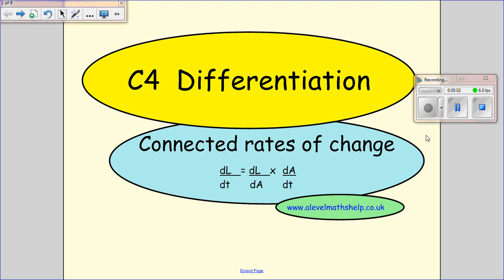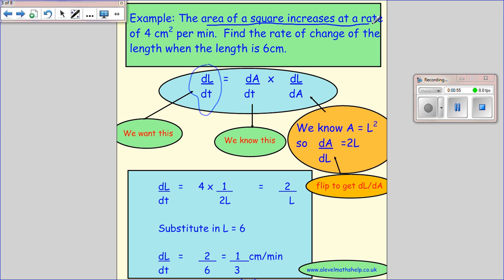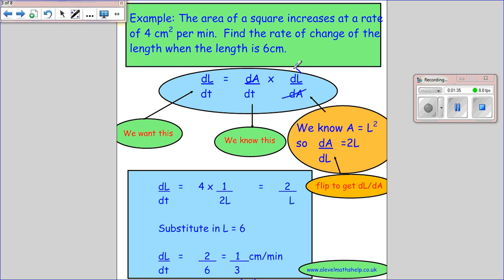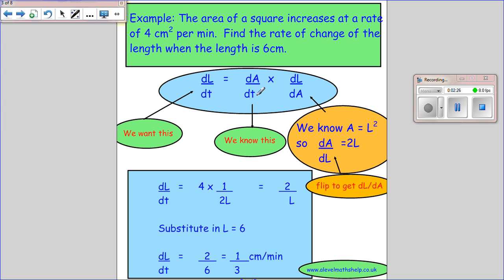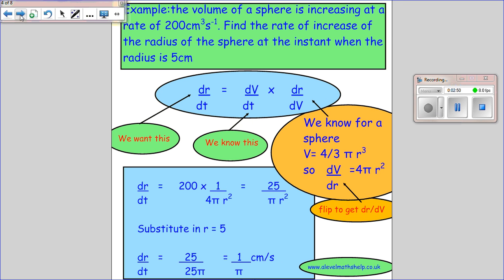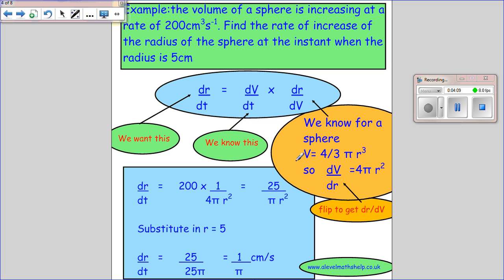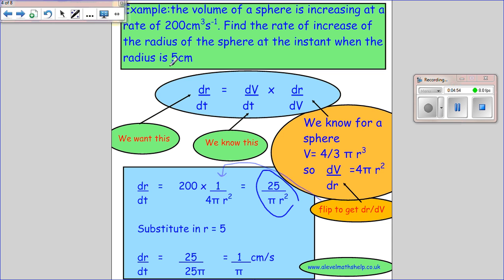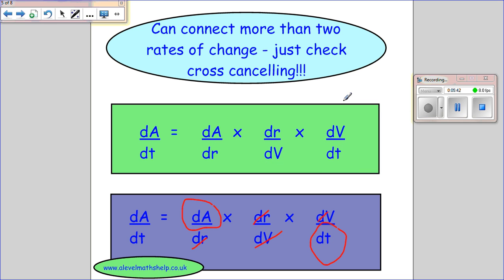C4 Connected rates of change - Differentiation - A2 - alevelmathshelp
This 'C4 Connected rates of change' video, as part of the A2, A-level maths, C4 Differentiation syllabus, shows how to connect rates of change in order to answer problems.

For more C4 Differentiation videos please see my ' C4 differentiation playlist' which contains topics from the A2, A-level maths, C4 Differentiation syllabus. Videos included in this playlist: C4 Implicit differentiation: C4 Exponential growth and decay- Differentiation, C4 Connected rates of change -Differentiation and C4 Parametric equations - Differentiation.